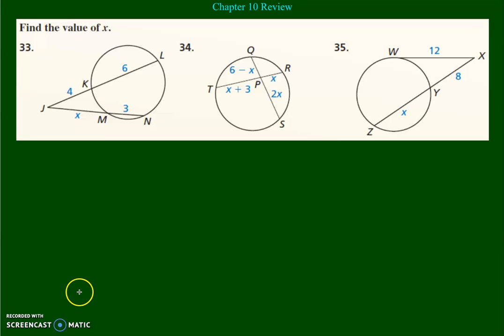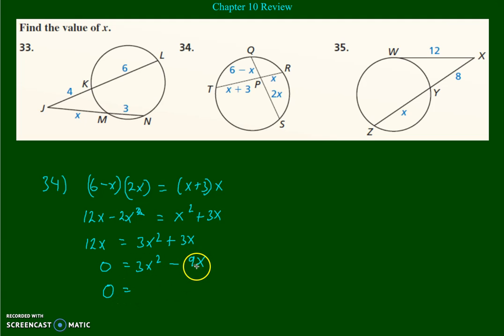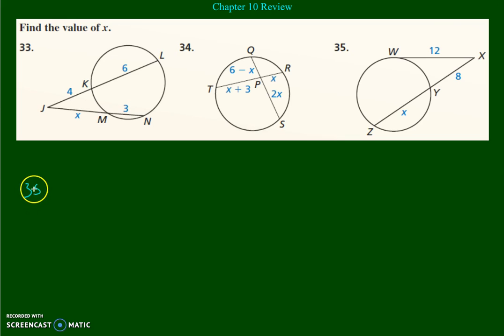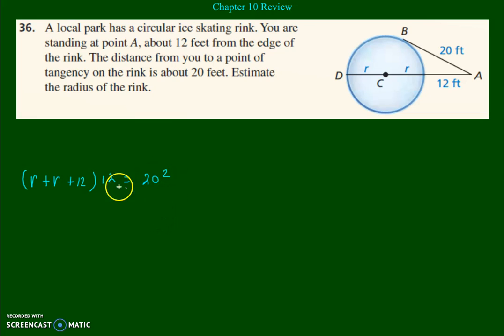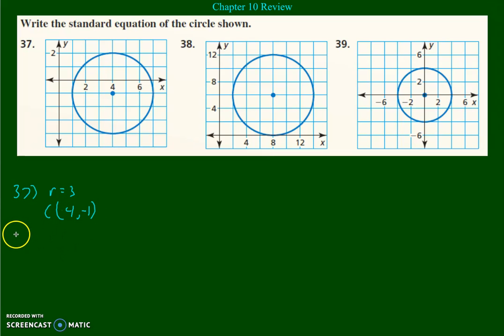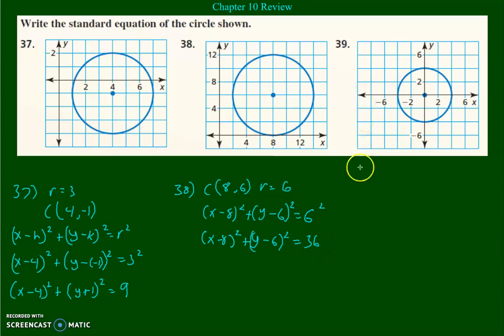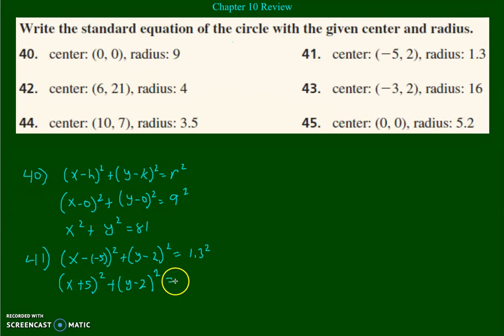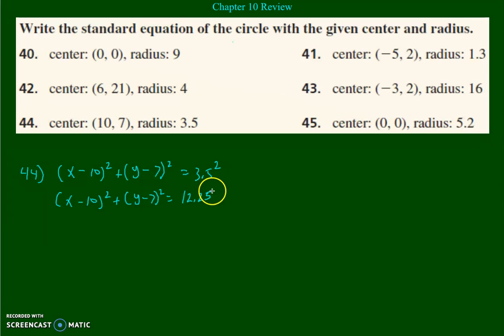Chapter 10 Review 34 45